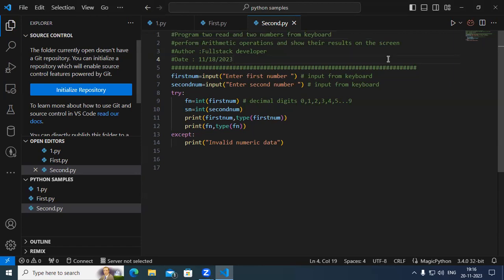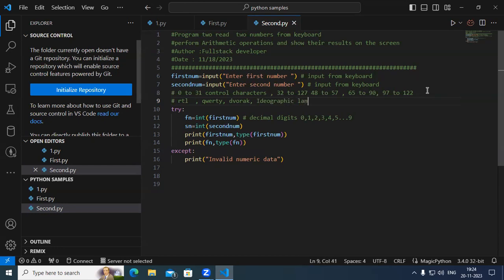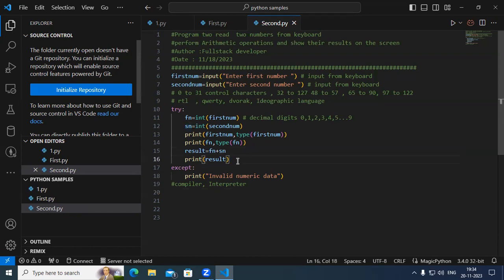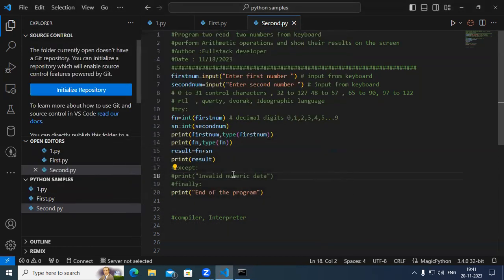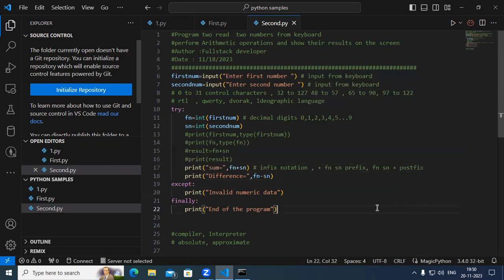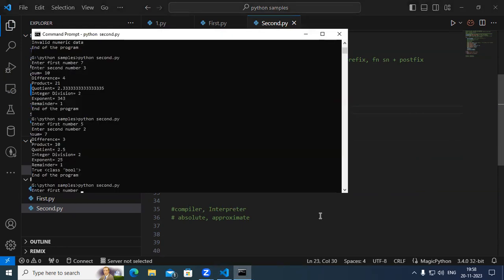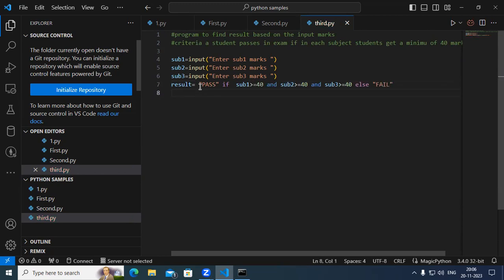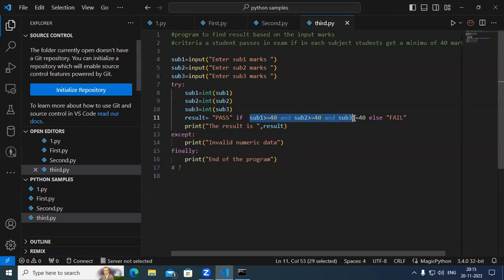Python Arithmetic Operators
Training Batch for FullStack Developer:

Starting: 15-Nov-2023
Duration: 2 months, 1 hr/day Monday to Saturday
Training Mode: Online

      08:30AM EST
      07:30AM CST
      05:30AM PST